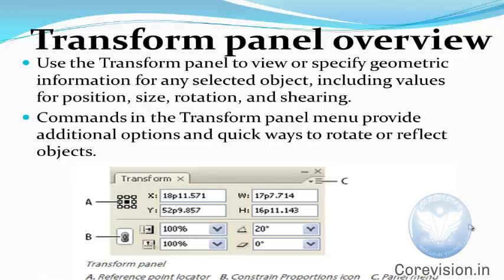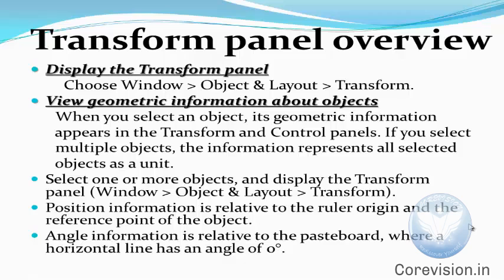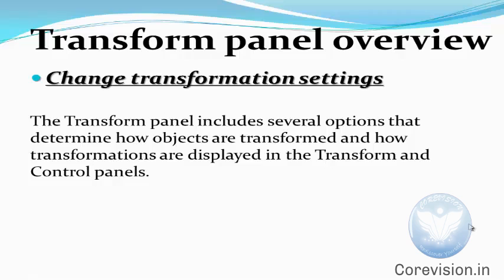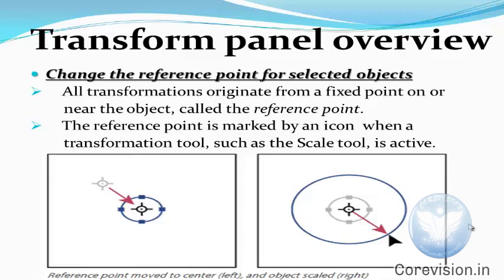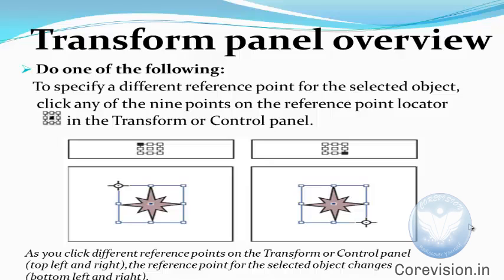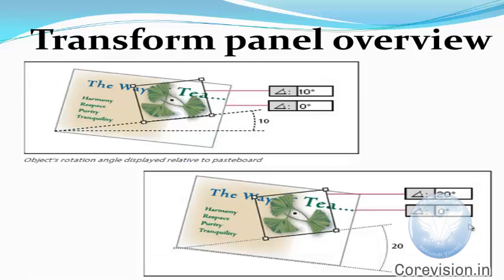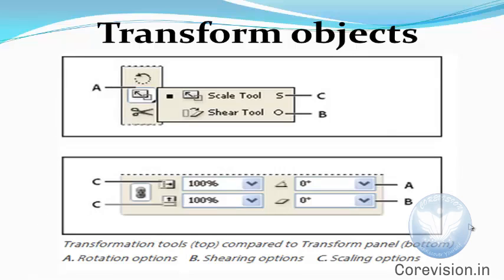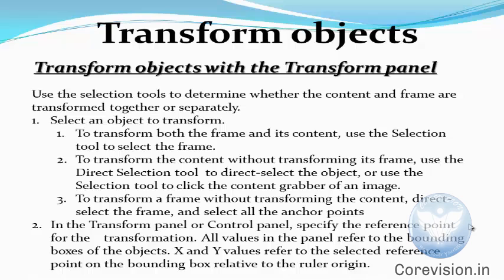11 Transform Panel | Adobe InDesign